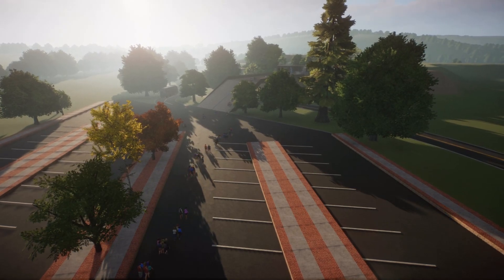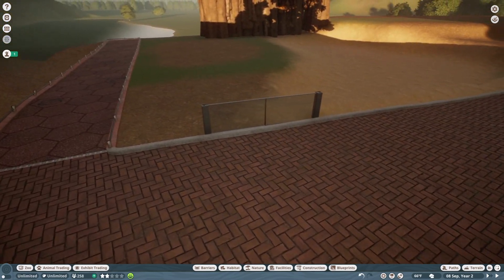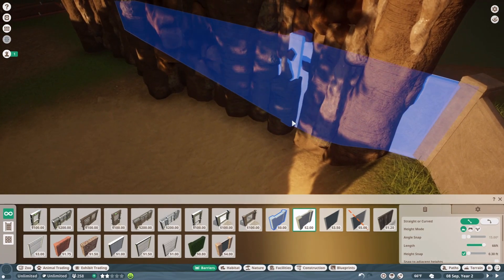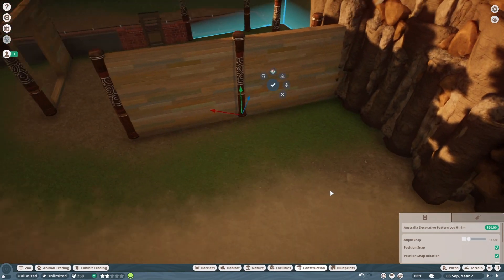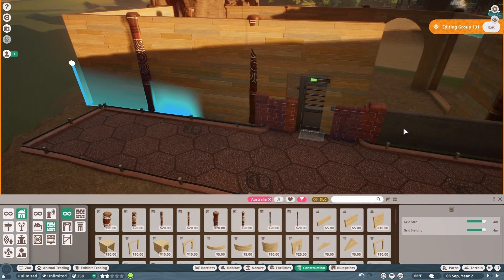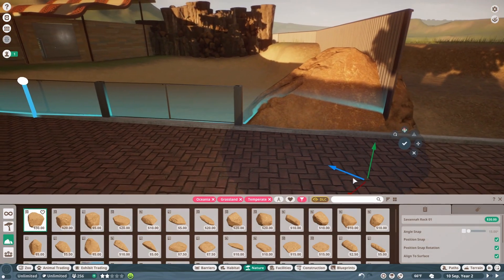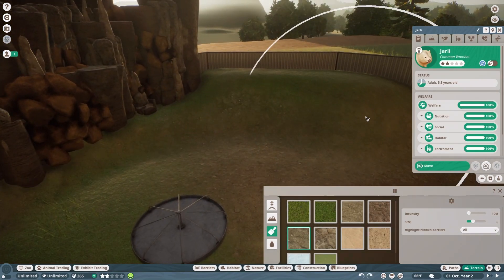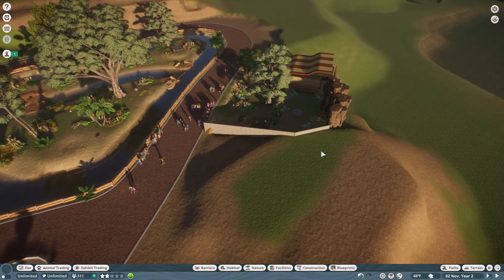Crossover Zoo | Ep. 4 | Planet Zoo